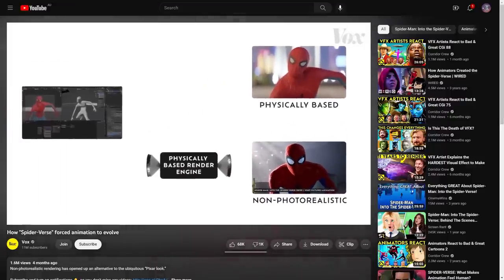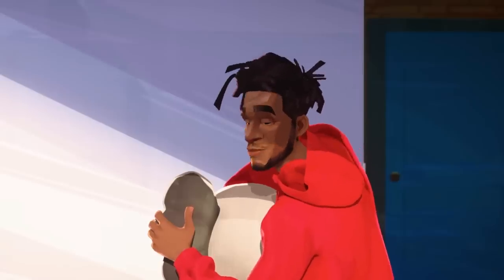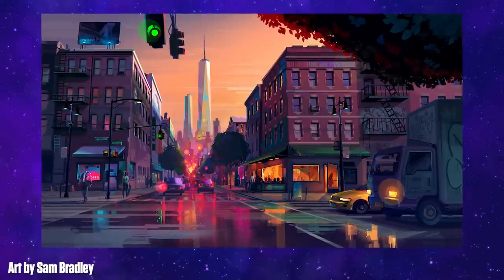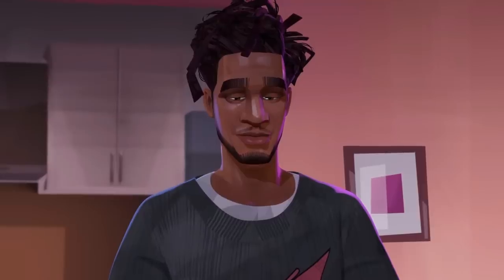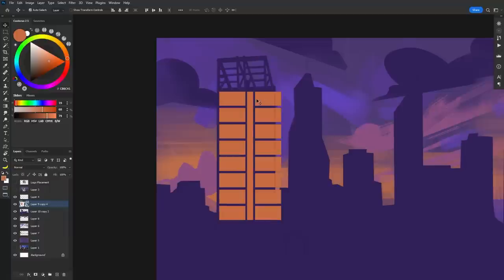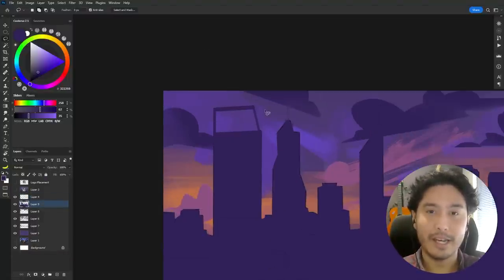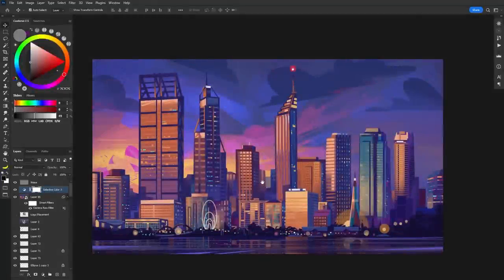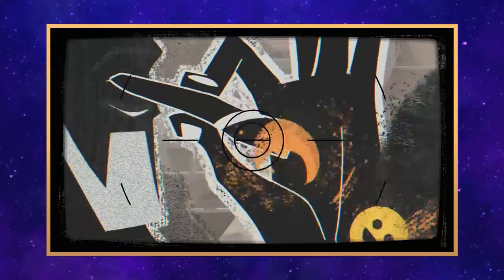Analysing The Art of Entergalactic | Brushwork in Motion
A look behind the amazing art behind Netflix's recent release, Entergalactic.

Music 🎼:
Someday - dryhope
Spin - FewDoors
Orange - FewDoors
Bedroom - Raquel Castro
Lodge ft. Chris Mazuera | xander
drkmnd - Meteor Shower ft. Ambulo

Chapters:
0:00 Intro
1:30 Early Production
3:25 Stylisation
4:20 Locations
5:06 Fashion & Character Design
6:24 Animation Styles
7:38 Colour & Light
9:02 Robh Ruppel Interview
9:38 Robh Ruppel’s Role
11:46 How did you approach the style of Entergalactic?
13:29 How much of pre-production stays the same?
14:22 The shift in the Animation Industry
15:51 Are there any shots that are entirely 2D?
16:52 Is animation becoming more experimental?
18:04 Differences between Entergalactic and Into the Spiderverse
20:06 Challenges working on Entergalactic
21:44 What kinds projects are you interested in?
23:21 Outro